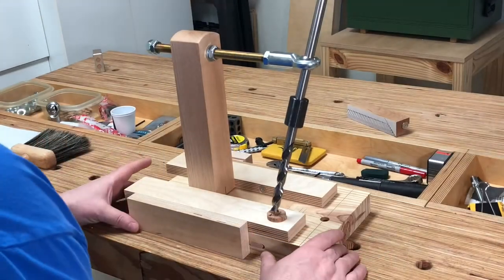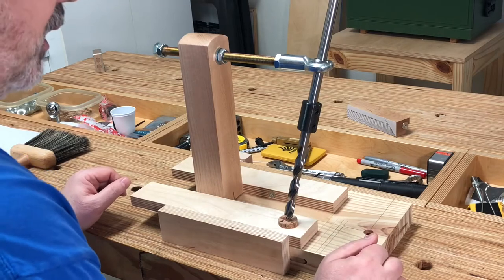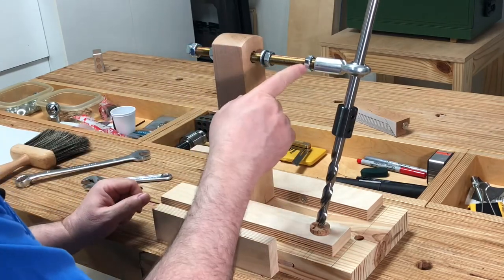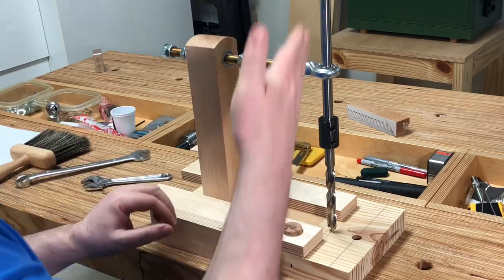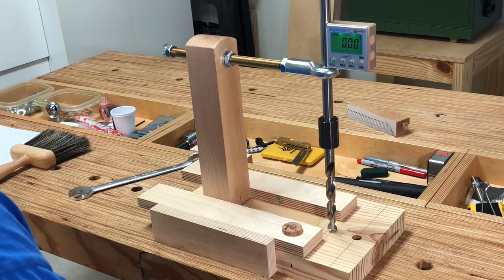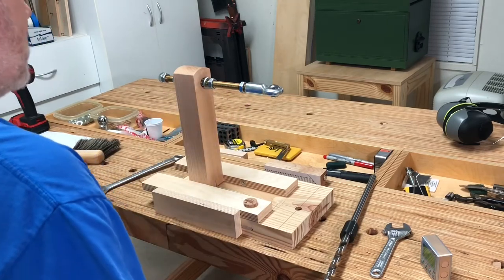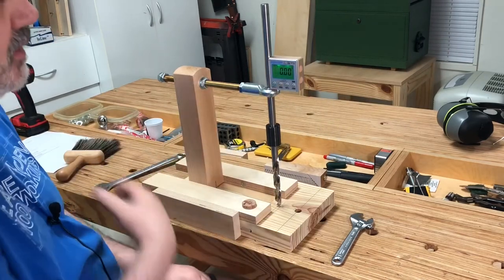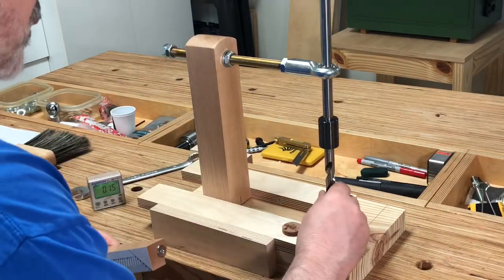Seat Drilling Guide Mk I - Calibration Process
In this video I demonstrate how to calibrate the Seat Drilling Guide to it’s “zero-point”.